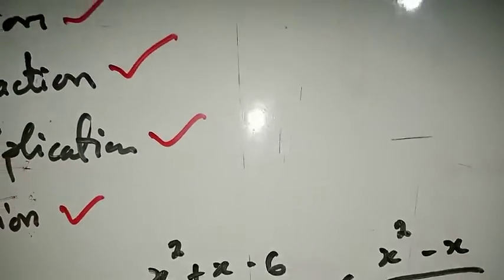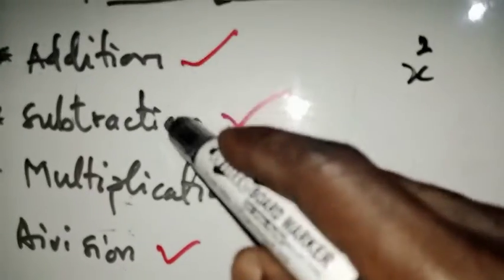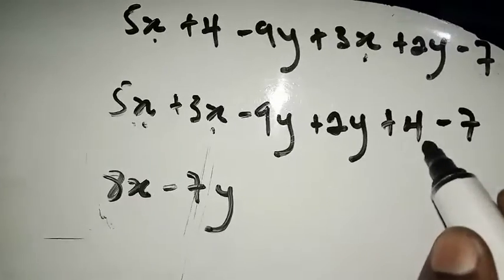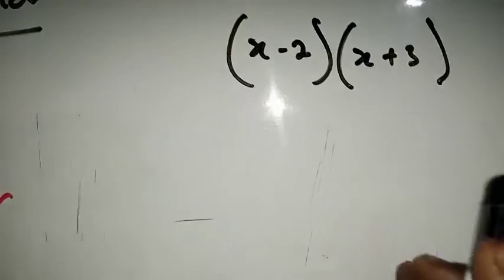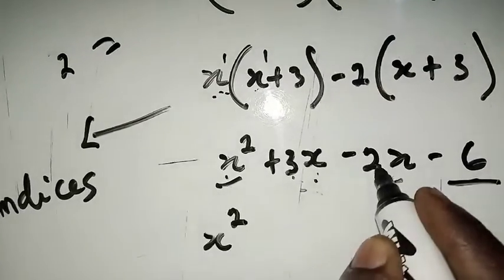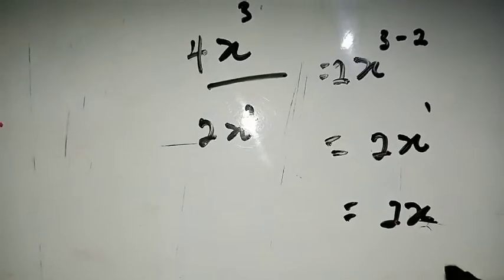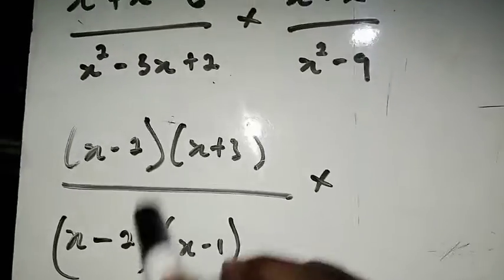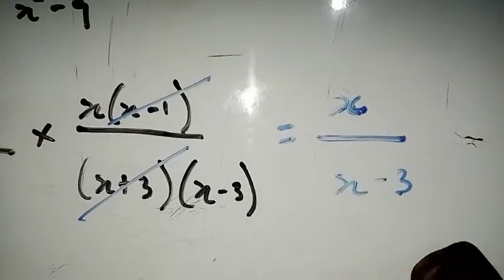Algebraic Expression:- Multiplication, Addition, Subtraction, & Division | Exams Tricks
how to solve almost any algebraic expression, multiplication, addition, subtraction and division.

Credits
A+ Series Publications
Aki Ola Series